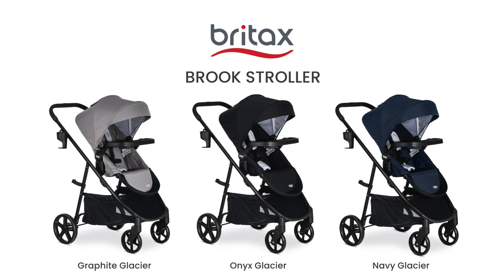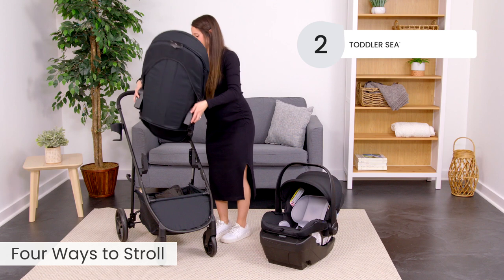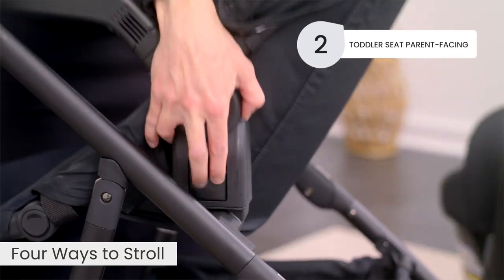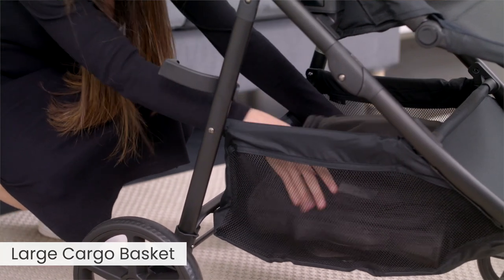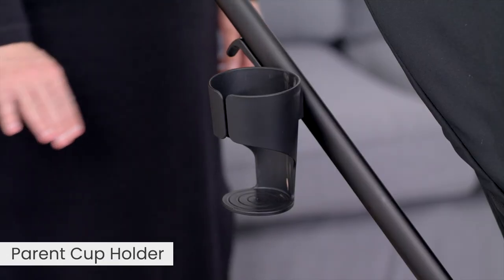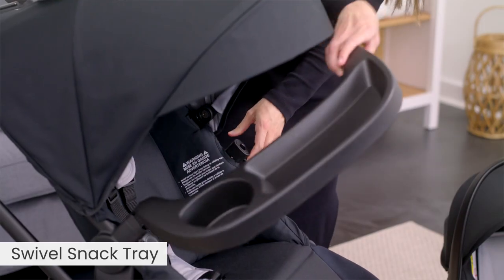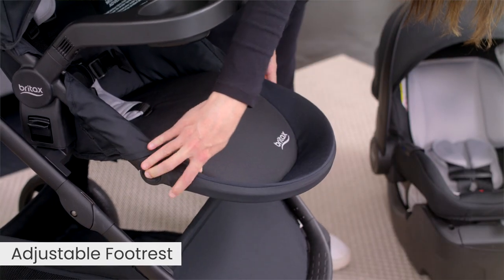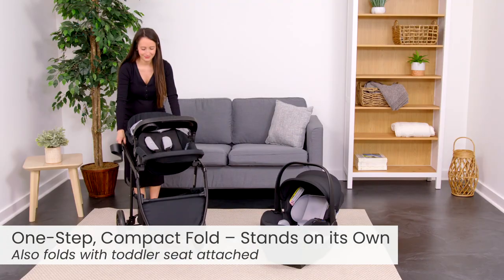Britax Brook Modular Stroller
With a lightweight design & four ways to ride, Brook Stroller helps you find your own pace as a new parent. One-step, compact fold lets you pack up & go with trunk space to spare. Large cargo basket is easy to access while keeping your belongings secure and out of sight. The water-resistant canopy has a flip-down sunshade for comfortable cruising on sunny or rainy days. Sip and snack on the go with included parent cup holder & child snack tray!

The Brook modular stroller is available within the Willow Brook travel system. You can rest assured knowing you’re getting trusted car seat safety with a lightweight, fully-loaded stroller to give you the best of both worlds.